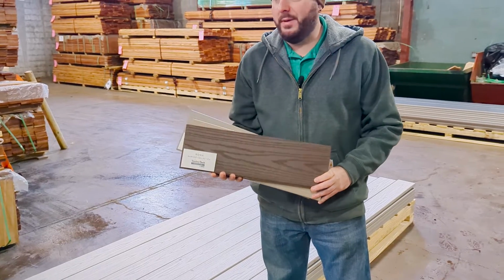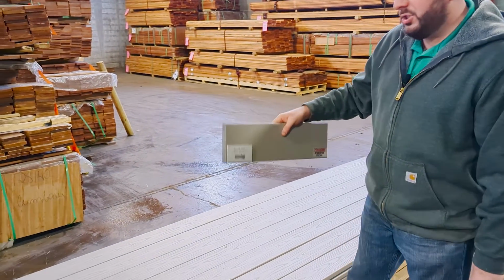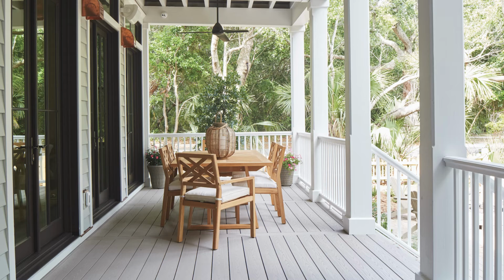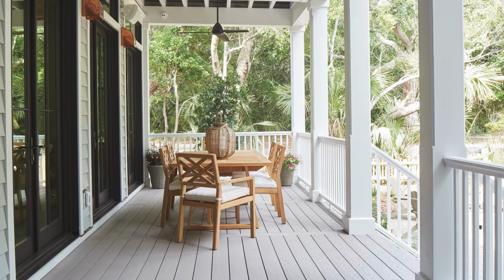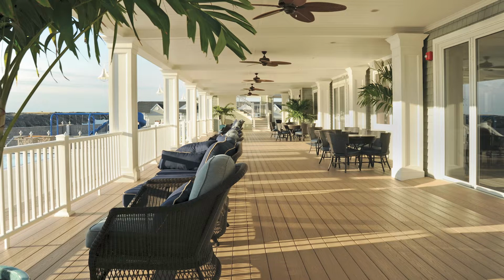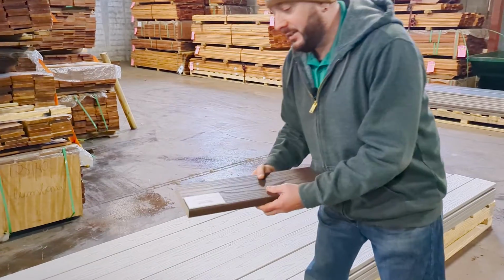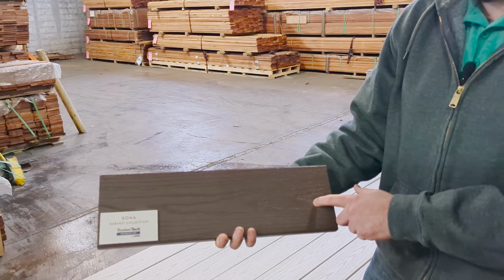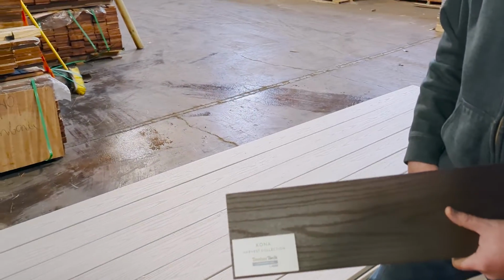Color Comparison of TimberTech Harvest Collection by AZEK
TimberTech composite decking by AZEK has a variety of different colors and styles for your taste. We're taking a look at some different colored boards going out today from the TimberTech Harvest Collection.

Hardwood decking, deck tiles, live edge slabs,  composite decking, decking accessories, and more. We ship directly to your home or job site worldwide.